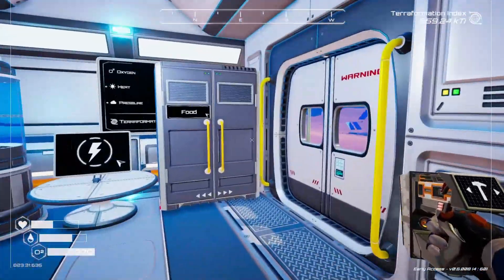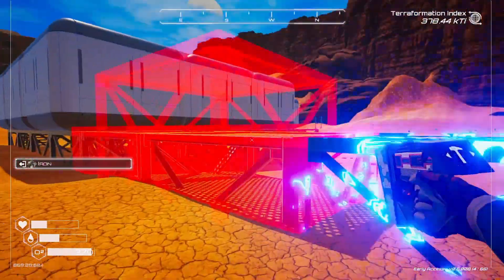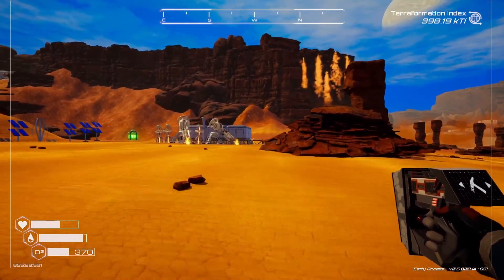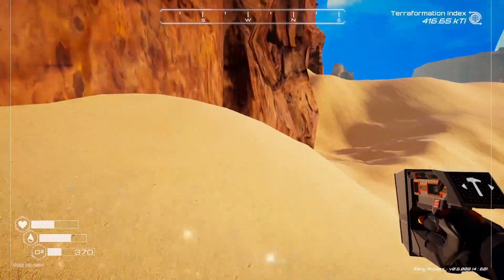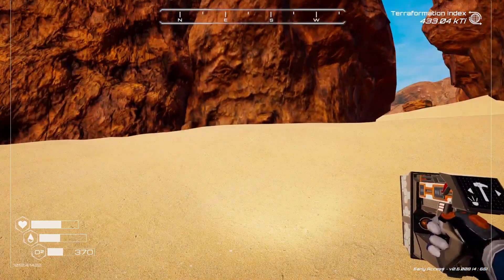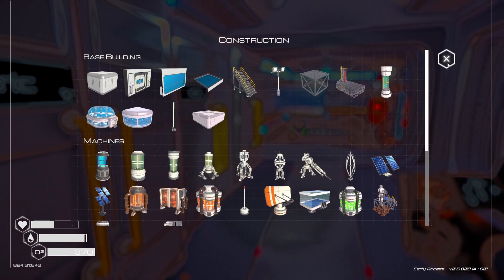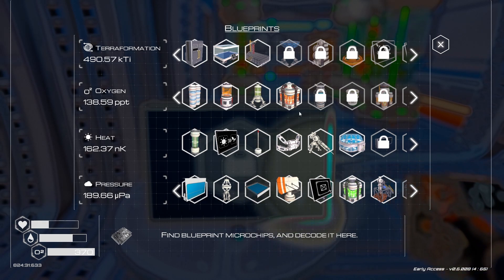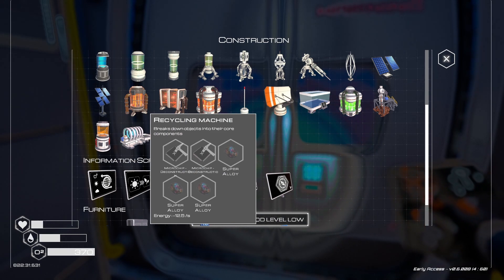Strange Doors & A Bio Dome - Let's Play Planet Crafter Ep 9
In this episode I finally build a bio dome. I also head back to the cave where I found the super alloy and gather up some more and I find a giant strange door.

Planet Crafter Gameplay
Planet Crafter Playthrough